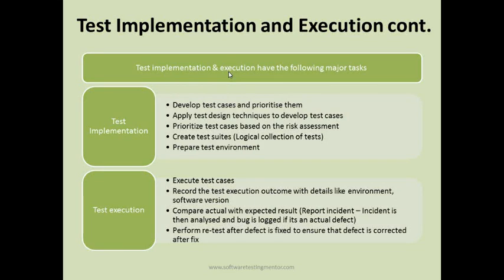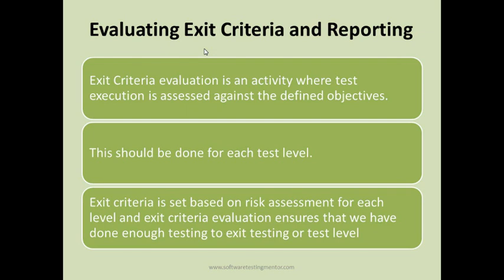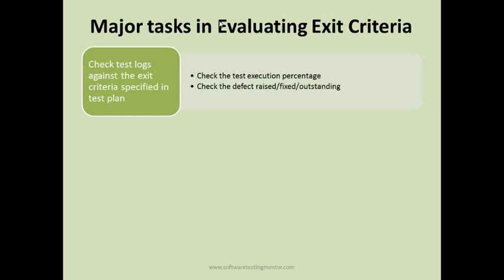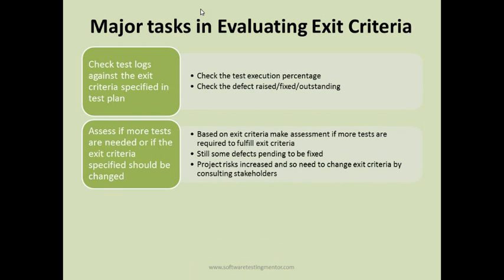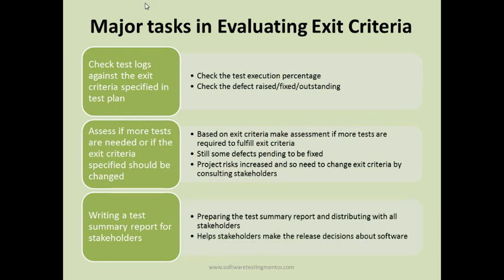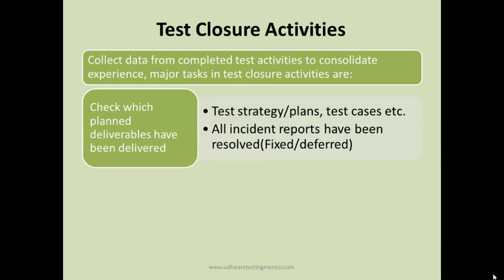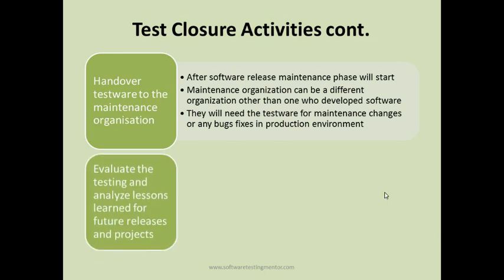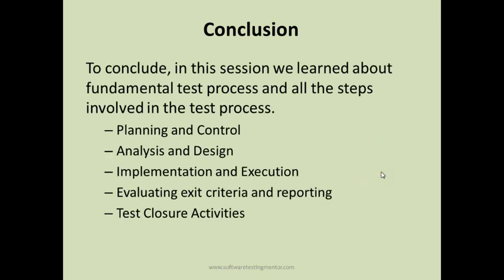ISTQB Foundation Level #8 - Fundamental Test Process - Part 3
In this ISTQB Foundation Level Certification training we will learn about fundamental test process and discuss about test control in the test process. This is part 3 of 3 part series on fundamental test process.

In this tutorial we will learn about "Evaluating exit criteria and reporting" and "Test Closure" activities of test process.

In order to become good tester and understand how testing is actually done in projects, it is very important to understand the fundamental testing process in software testing.

This whole process will help you to correlate the activities you perform in software testing life cycle and also provide you the baseline to follow when performing testing in any project.